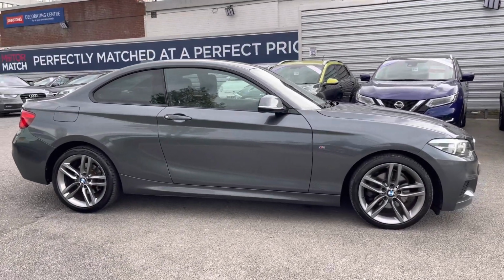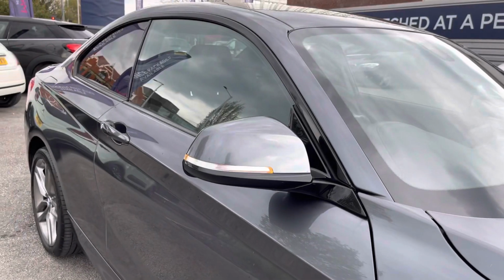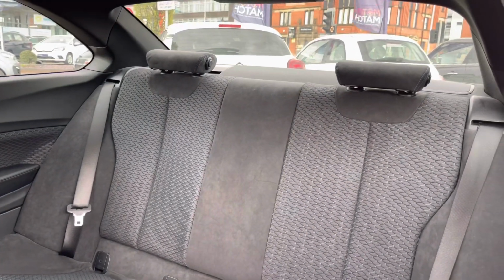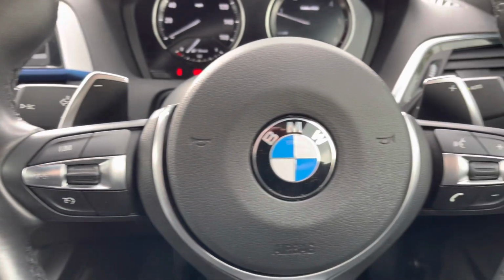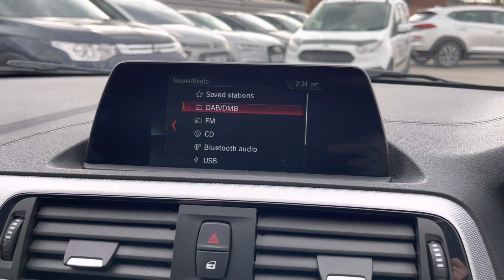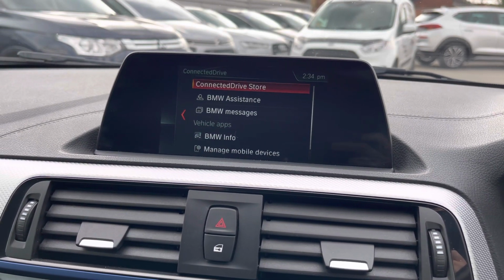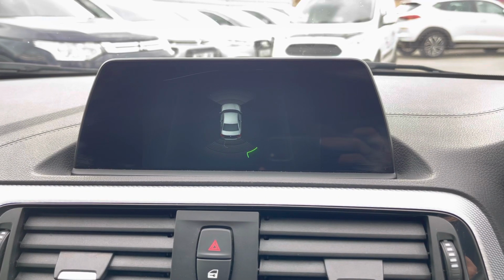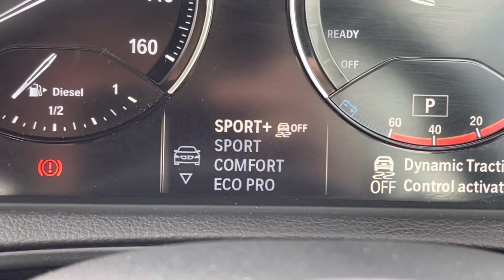Approved Used BMW 2 Series 2.0 220d M Sport Auto xDrive | Motor Match Stockport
Just arrived in stock this BMW 2 Series 2.0 220d M Sport Auto xDrive is now available for sale from Motor Match Stockport.

Reg - FP17 WKF
Mileage - 68,152
Transmission - Automatic
Fuel - Diesel

Key Features;
Parking Sensors
Navigation
Cruise Control
Sport Automatic Transmission
3 Previous Services

Check out this BMW 2 Series 2.0 220d M Sport Auto xDrive